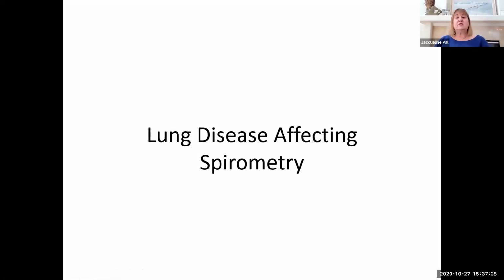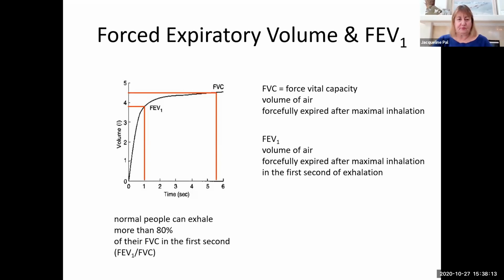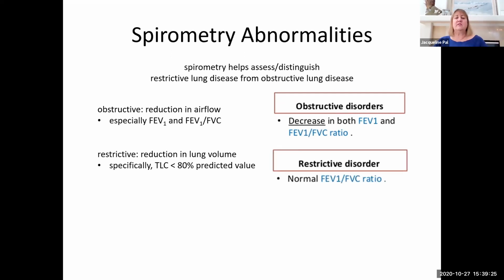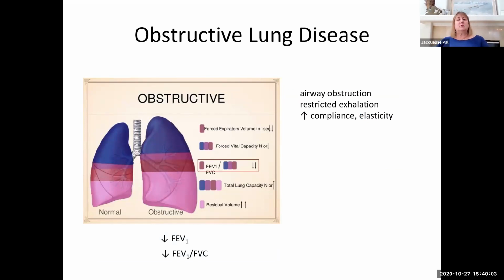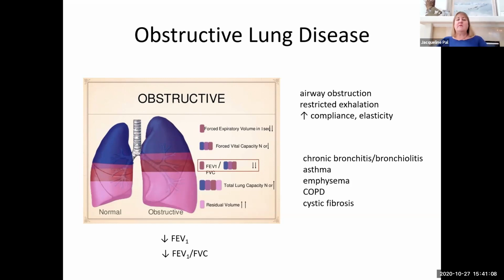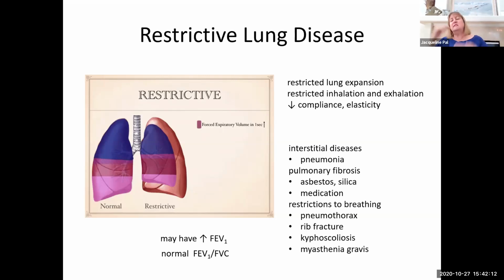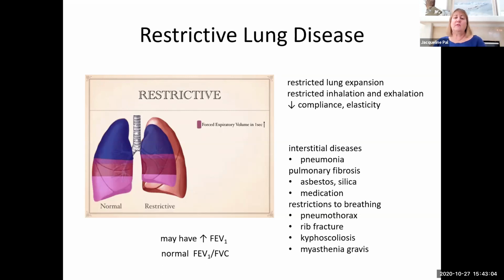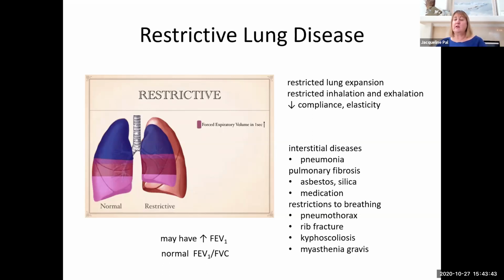resp 11 spirometry lung disorders 7 min